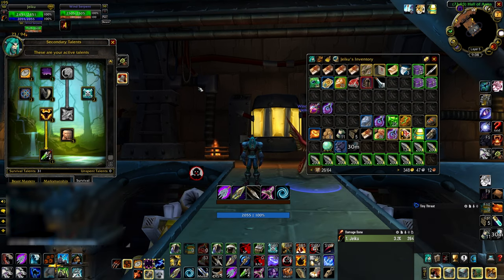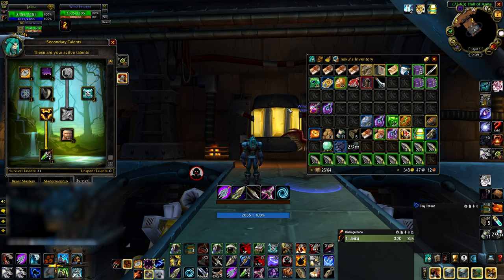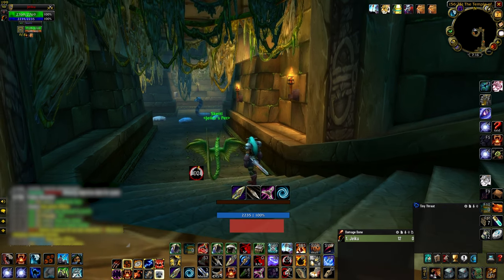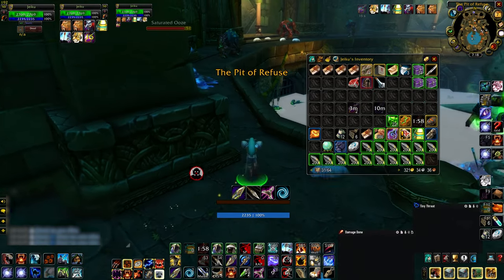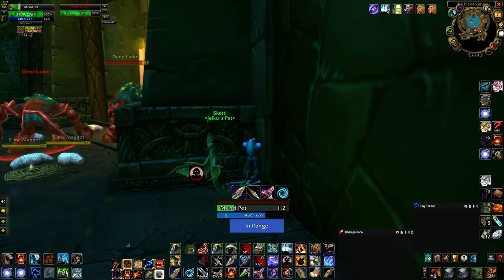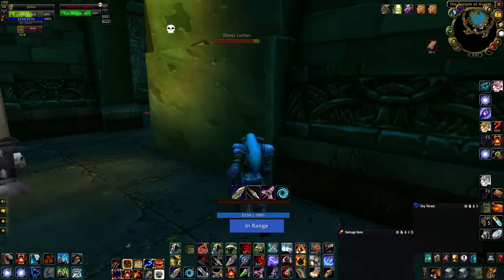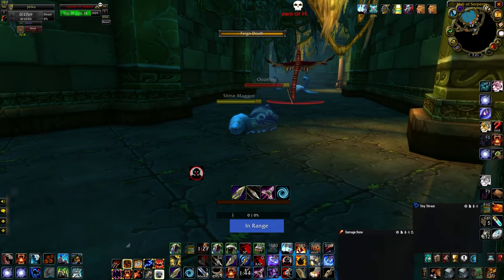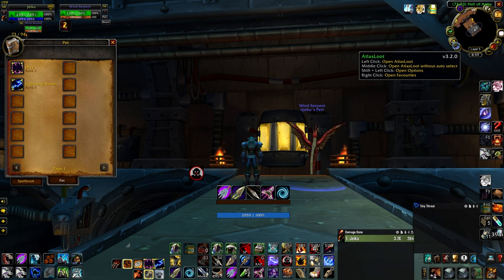How to solo tame the Sunken Temple Wind Serpent | Season of Discovery P3 | Jeiku Living Flame NA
Hey everyone!  Wind serpents very well could be the best pet once again in Phase 3.  Since my group isn't quite ready to raid and I wanted to have a wind serpent with max loyalty ready I decided to put together a guide on how to tame these as a solo player.

Shoutouts to @Dewslice for showing off the route for this.

00:00 - Intro
00:19 - Where to tame
00:51 - Requirements to tame (LVL 50 Required!)
02:08 - How to get to the WS inside ST
06:55 - Taming the WS
07:24 - Final thoughts